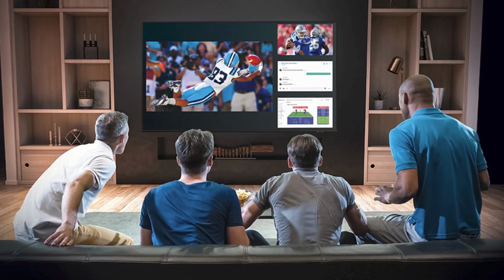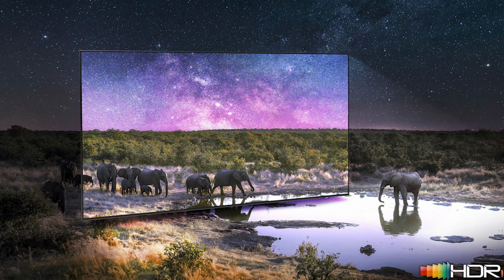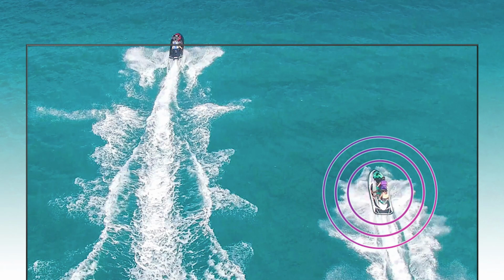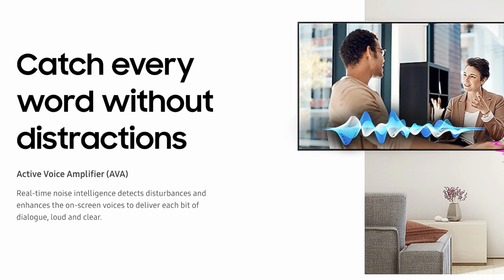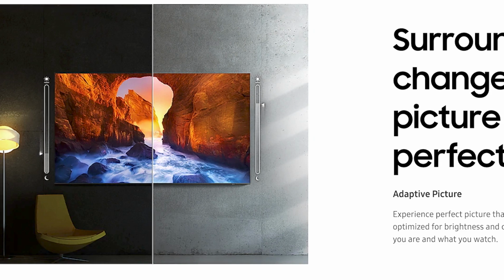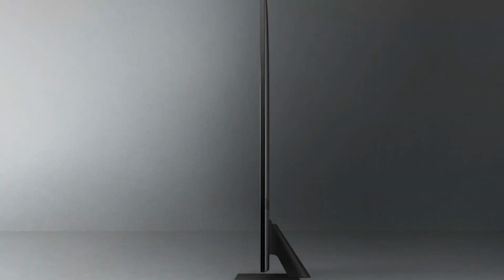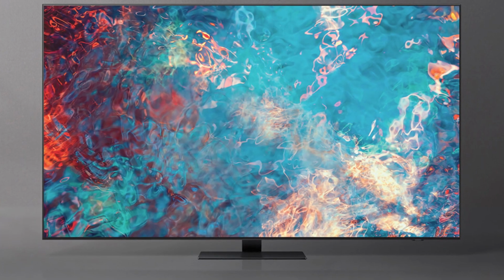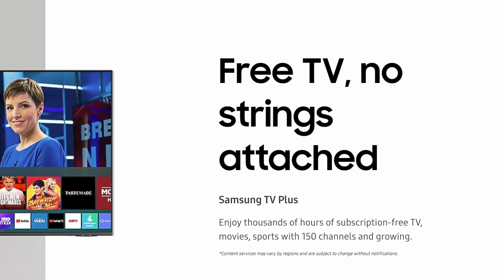Samsung QN85A Neo QLED 4K Smart TV Review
If you are looking to get the Samsung QN85A Neo QLED 4K Smart TV, check out this review of this great TV.

Get the Samsung QN85A here:
(Amazon USA Link)
(Amazon International Link)